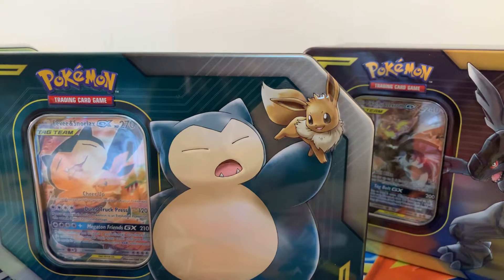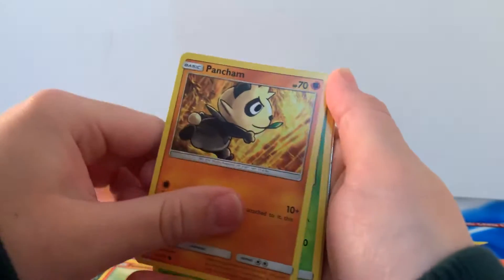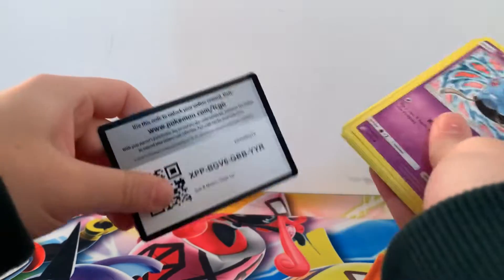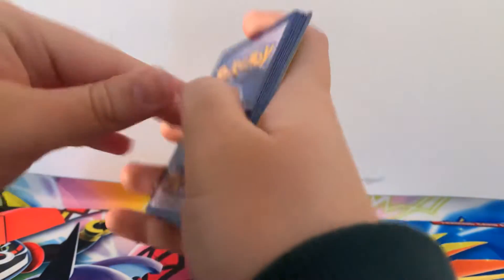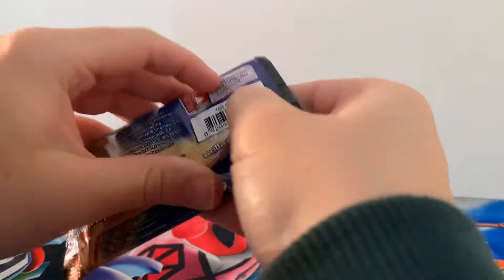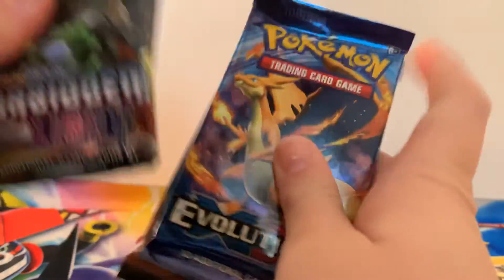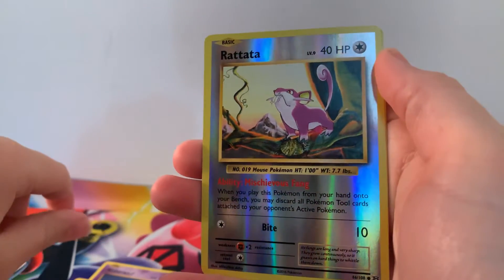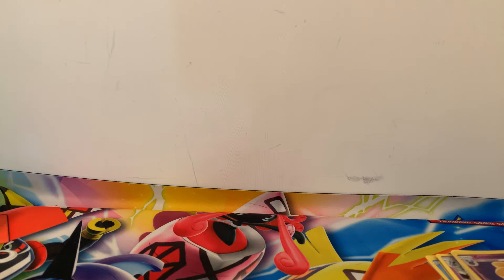Pokemon tcg Team Up Tin Box Opening .. Brand New First look!!